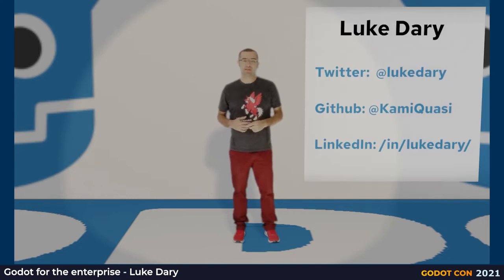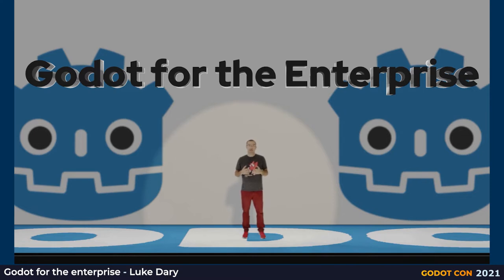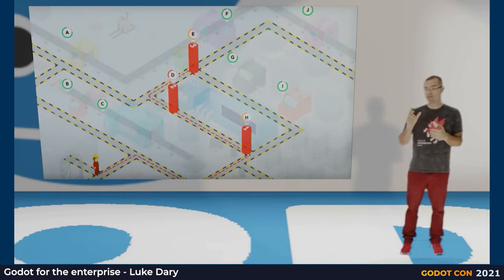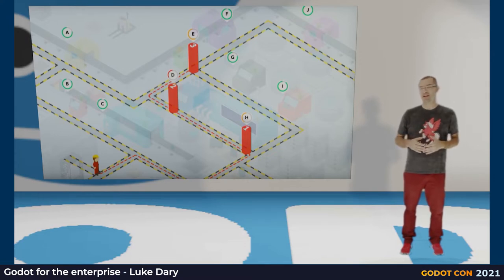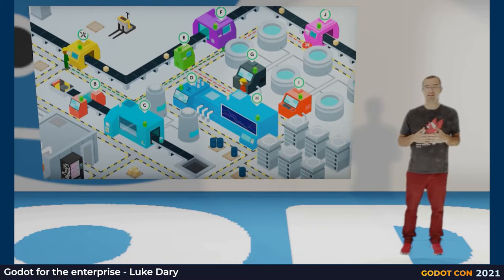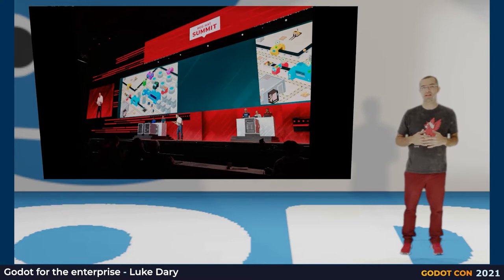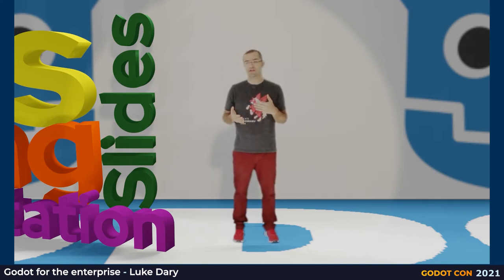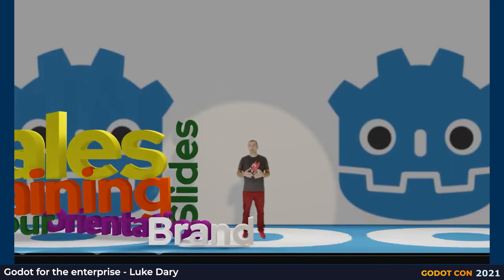Godot for the Enterprise - Luke Dary - GodotCon2021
Talk by Luke Dary

Description:
Red Hat Summit often includes amazing technical demos built on open source technology. The past two years have included applications created in Godot to add dynamic and interactive visualizations.

This talk will show how Godot usage at Red Hat has grown in the last two years, our experiences with it for things other than gaming, and how to use it more in an enterprise context.

Materials:
Source code for our Summit Demos is all available here, in various repos